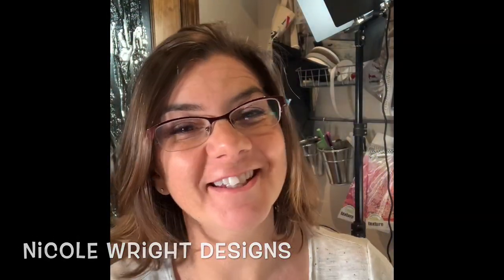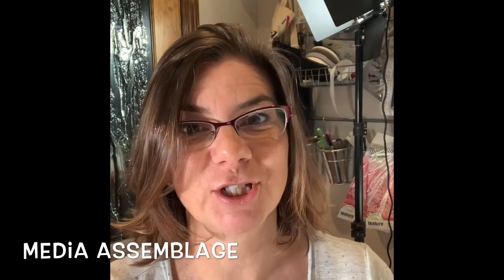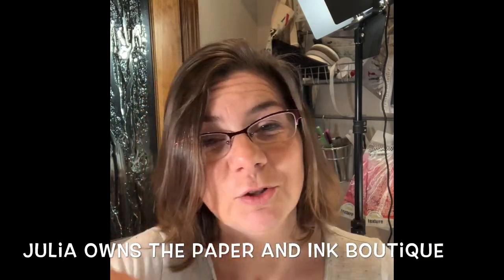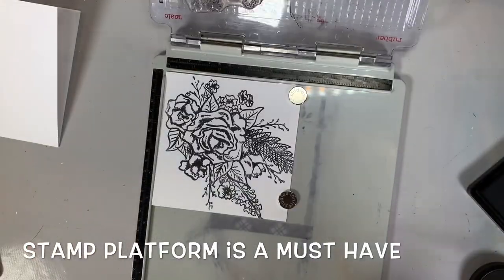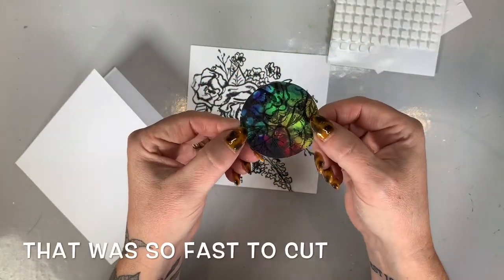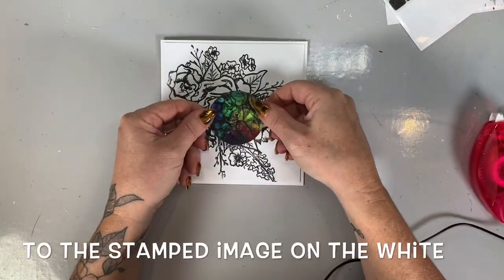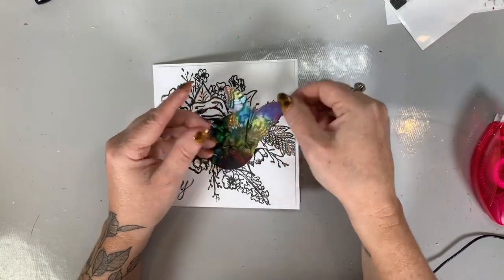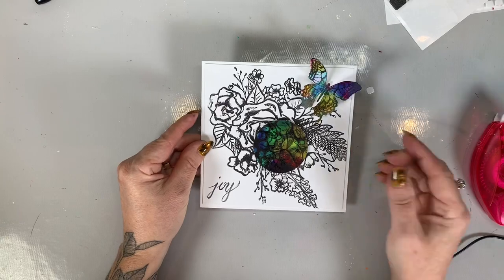Create a quick card using my new collection Media Assemblage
Creating a quick Mixed Media Card using my new Collection Media Assemblage from Wild Wild Whisper is fast and mess free. Get the look of Alcohol Inks without the mess. Follow along for this quick tutorial and check out Wild Whisper for my line and more.